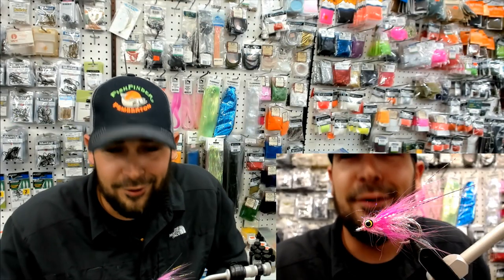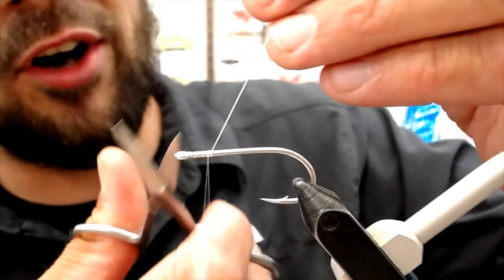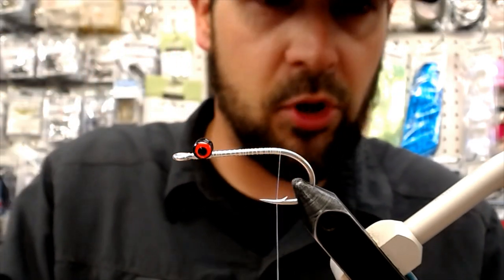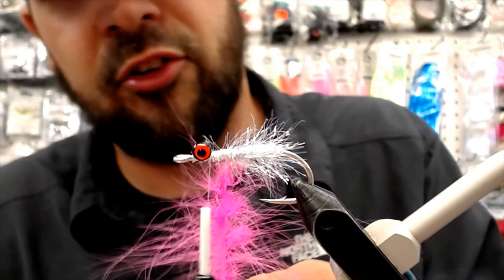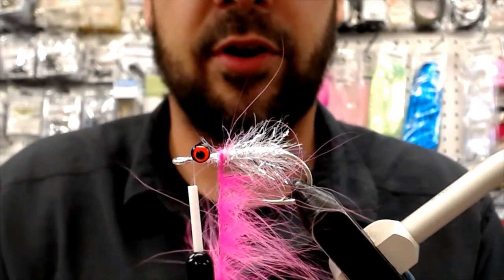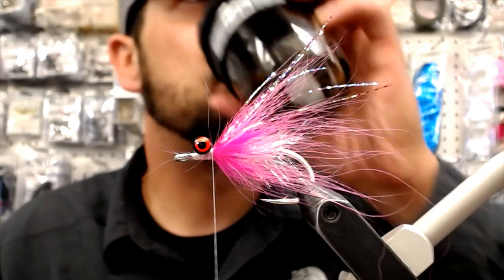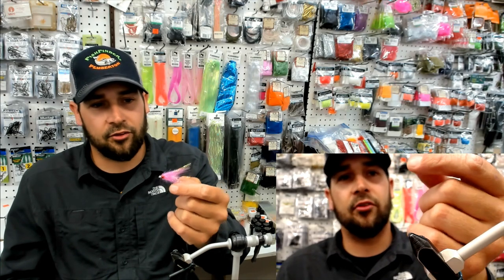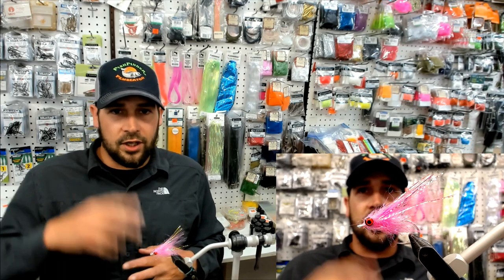Friday Night Flies - A Pink Salmon Fly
Friday Night Flies - A Pink Salmon Fly. This is a great name for a Pink Salmon fly, Right? It is a simple down and dirty pattern that you will simply swing and retrieve. Fish on either a dry line of sinking tip and it will catch Pink Salmon. Enjoy the video!
Material list and other fantastic Fly patterns are located on our